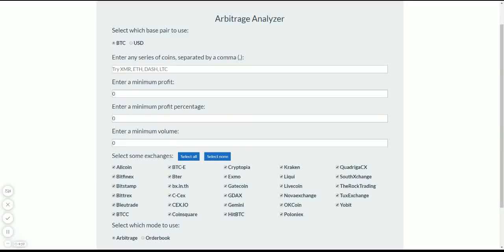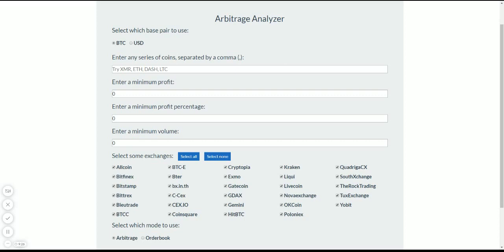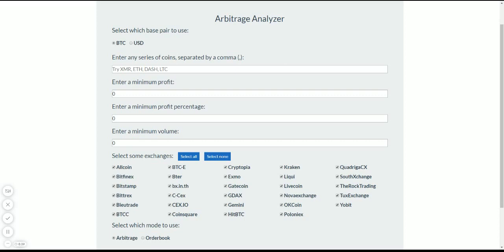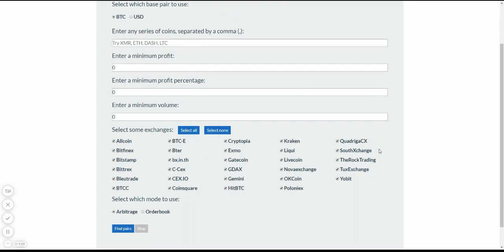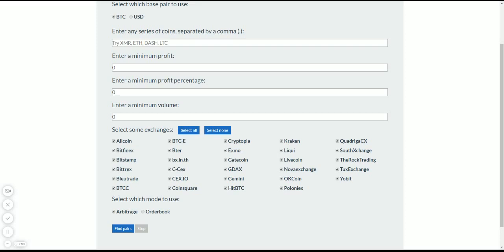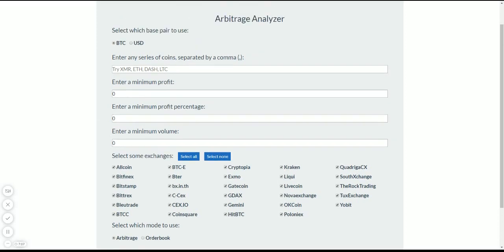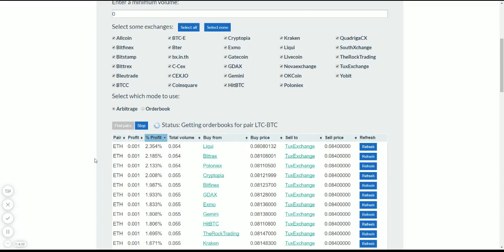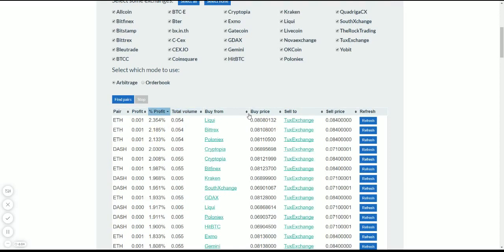2017 Cryptocurrency Altcoin Arbitrage Tool